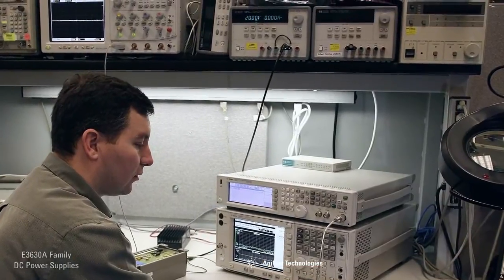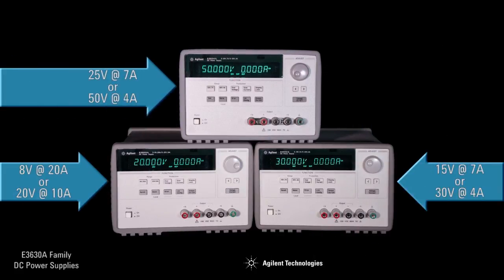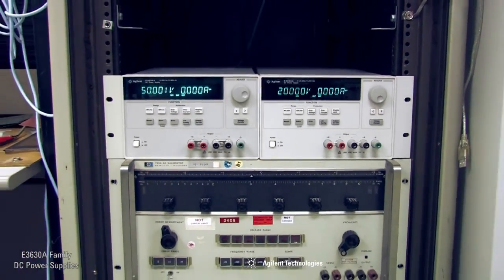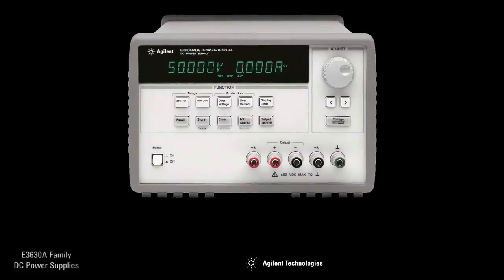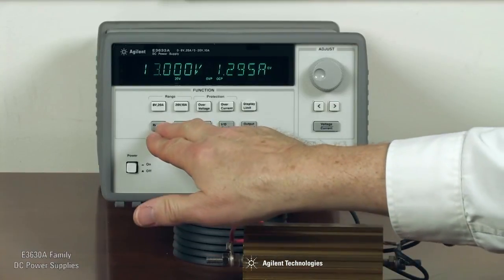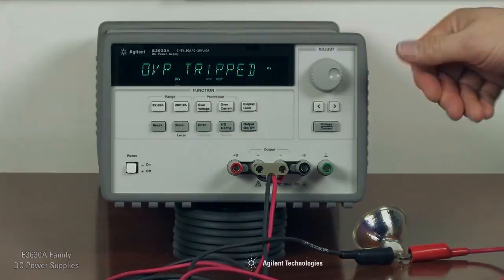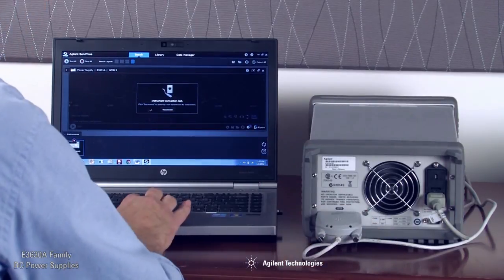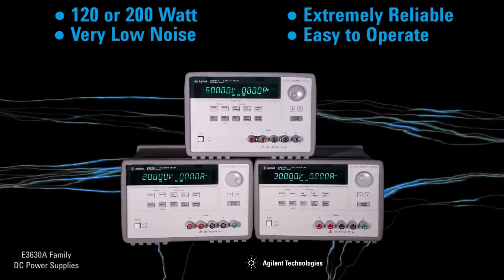E3632A, E3633A, E3634A Programmable DC Power Supplies Product Overview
E3632A, E3633A, E3634A Programmable DC Power Supplies
Agilent's E3632A, E3633A, and E3634A programmable DC power supplies gives you the performance of the system power supplies at a decent price. All models provide clean power, excellent regulation and a fast transient response with built-in GPIB and RS-232 interfaces. The E3630-series is designed to meet the requirements of the most demanding applications in R&D design verification, production testing, and QA verification with traditional quality and reliability which you can count on. The E3632A, E3633A and E3634A feature a linear dual range design allowing more voltage / current combinations.

Download your free copy of BenchVue SW today. BenchVue can be used to quickly monitor and document your PS measurements